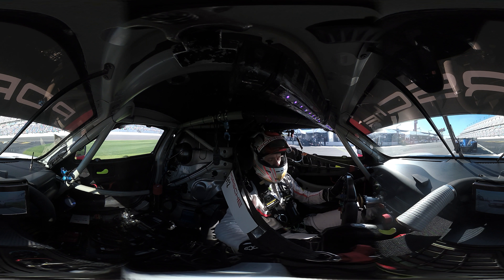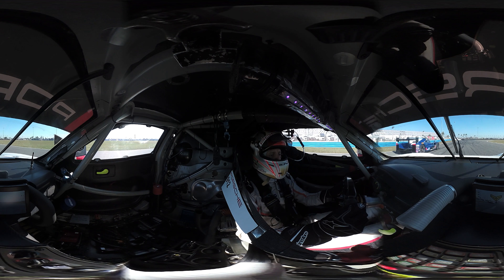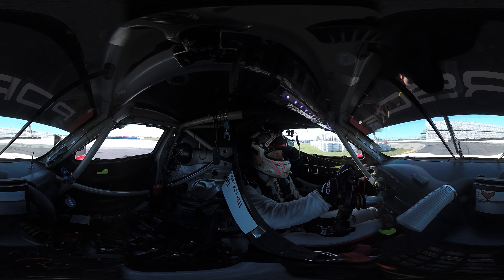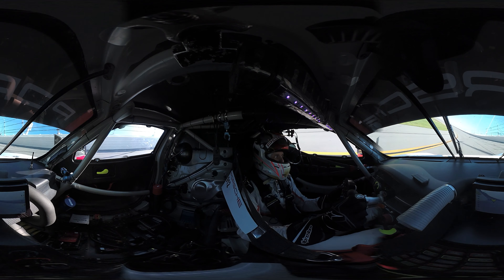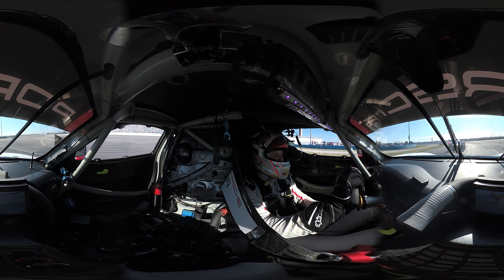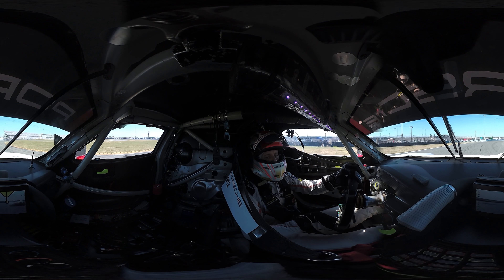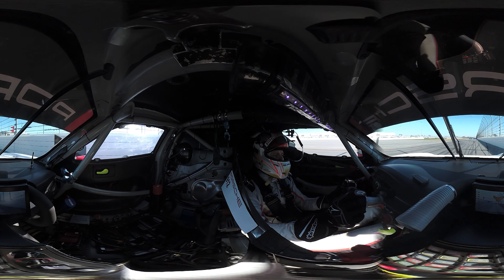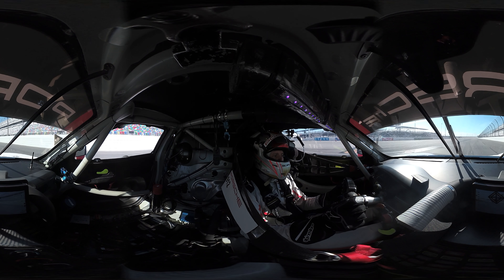Hotlap with the Porsche 911 RSR at Daytona (360° video)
Fancy a ride with the 911 RSR? Experience a hotlap with Gianmaria Bruni in this on-board 360°video on the Daytona International Speedway – the famous race track of the 24h at Daytona.